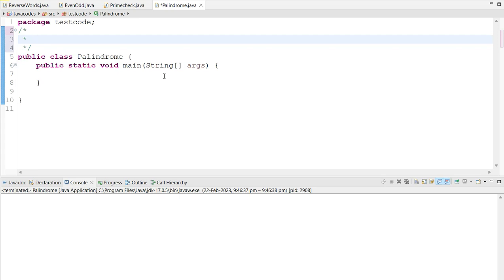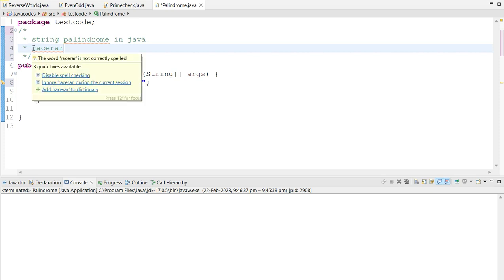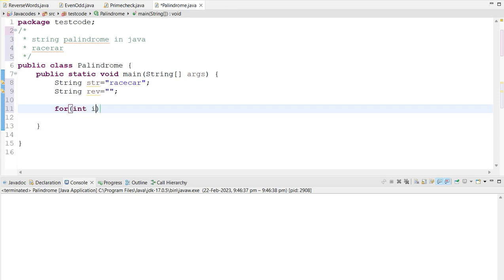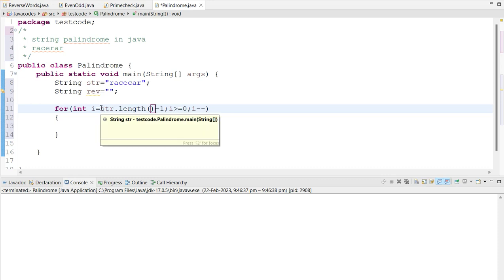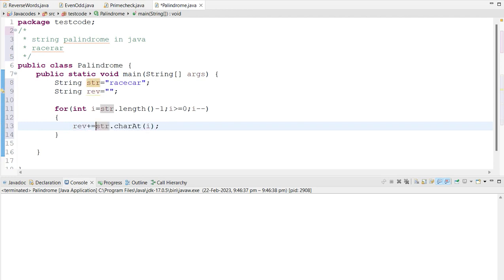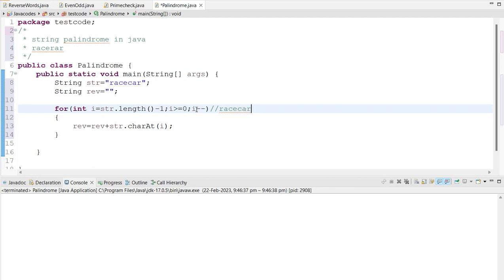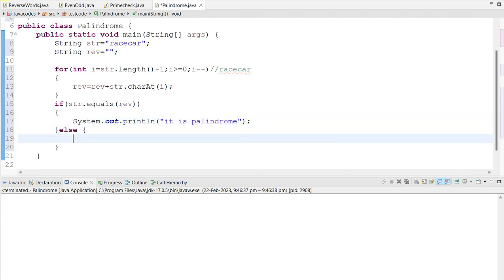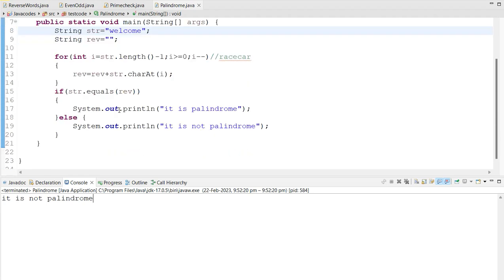string palindrome java program | interview coding | let's code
Hello viewers welcome to this Java programming tutorial where we'll be exploring how to check if a given string is a palindrome. In this video, we'll walk through the step-by-step process of creating an algorithm to detect if a string reads the same backward as forward. We'll cover various Java string manipulation techniques, including string reversal and comparison, to implement our palindrome detection algorithm. This beginner-friendly code tutorial will provide you with a clear understanding of how to solve this common programming problem in Java. Join me as we dive into this exciting topic in Java programming!

Java programming
String manipulation
Palindrome detection
Algorithm
Code tutorial
Java code examples
String comparison
Java string methods
Java string functions
Beginner Java programming